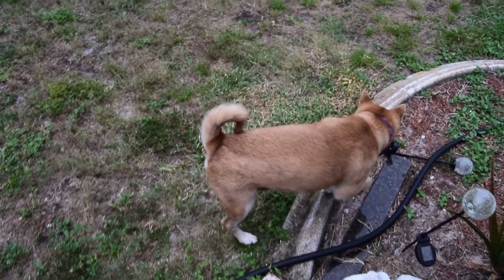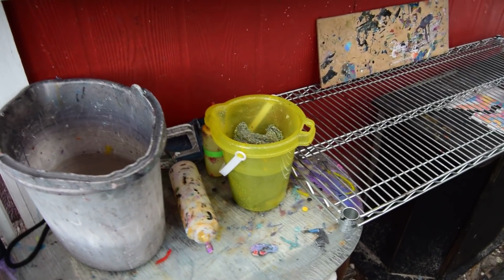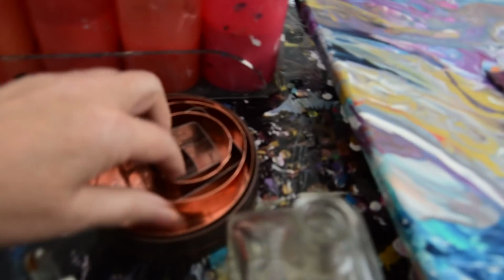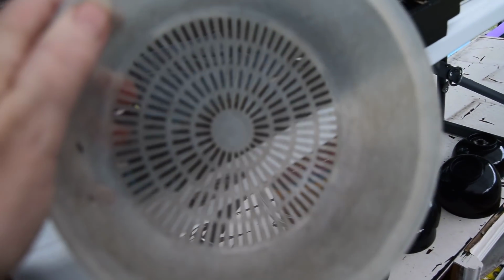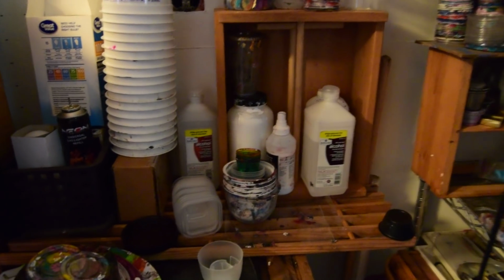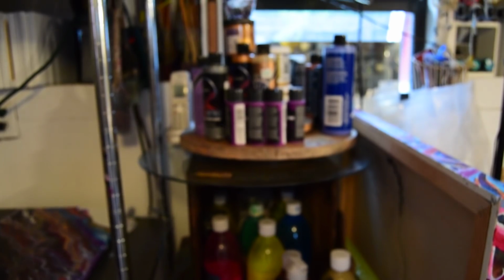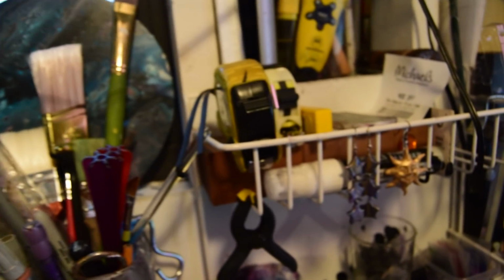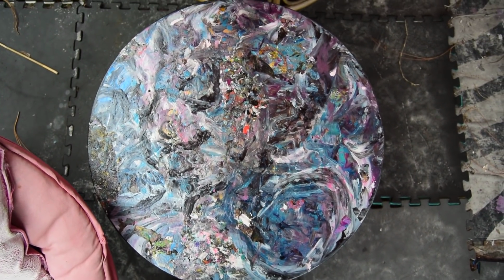Studio Tour-Expressionist Art Studio Gallery, Outdoor Work Area Tour Fall 2018-Spring 2019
Here and Now Take the Tour of Expressionist Art Studio, see workspace and my tools. See the choice of artworks available to pick from for next months winning contributor Enter to win 1 of 3 artworks by contributing to the studio through Pay Pal or Patreon links. The winner will choose one of three 16"x 20" fluid acrylics canvases. Drawing announced Dec.8th,2018. Shipping included for North America ONLY
 Every day I learn something new. I never stop experimenting and I  am happy to share what I discover with you. To see finished wet and dry versions of demonstration artworks visit my Expressionist Art Studio Gallery Fb pages